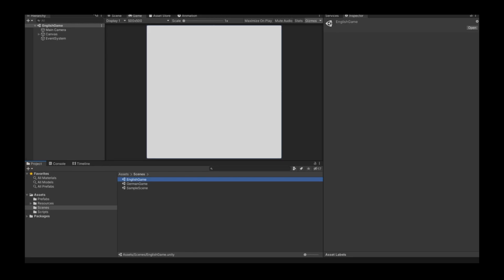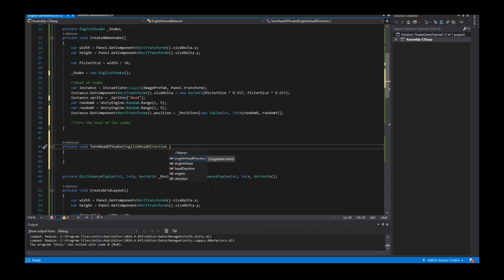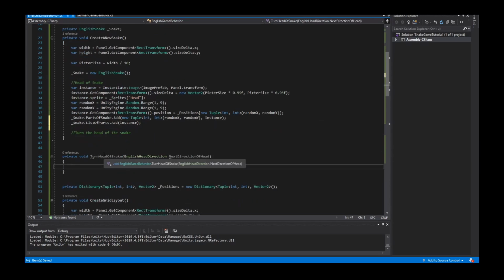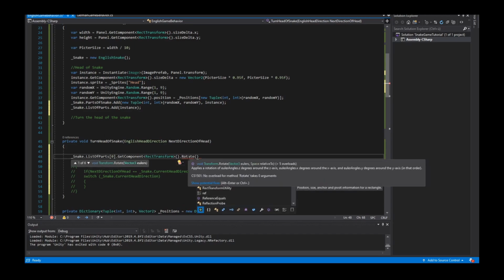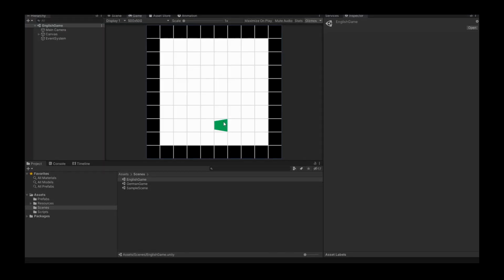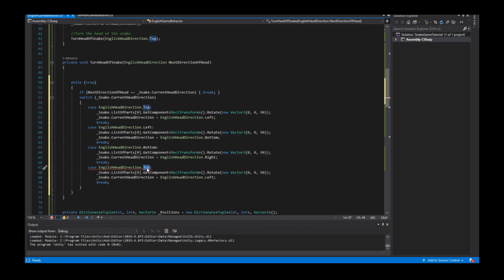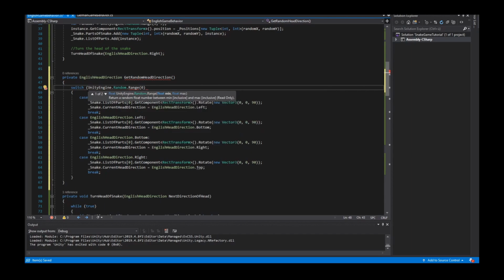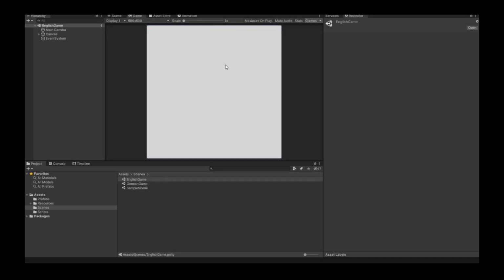Snake Game in Unity 05 (English)